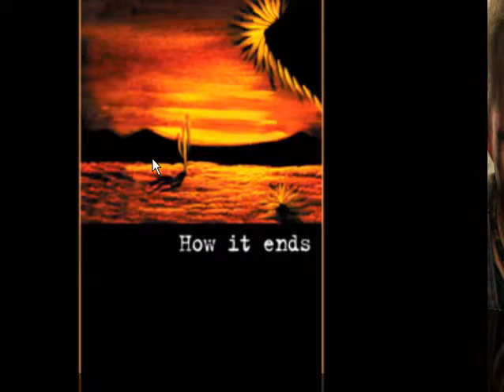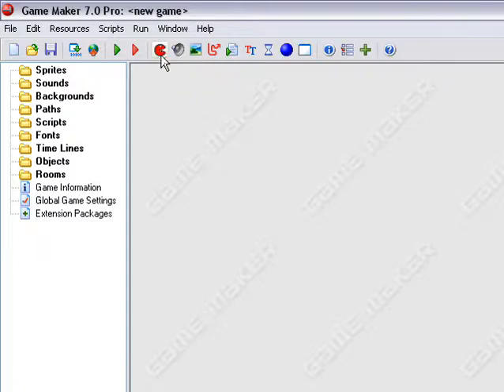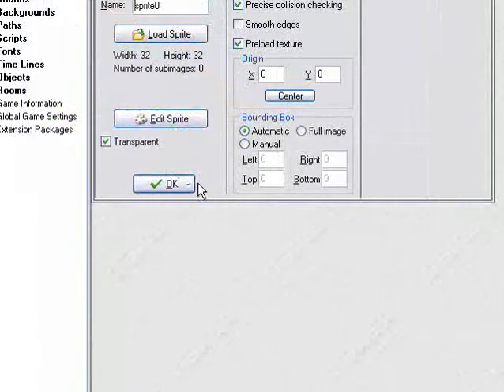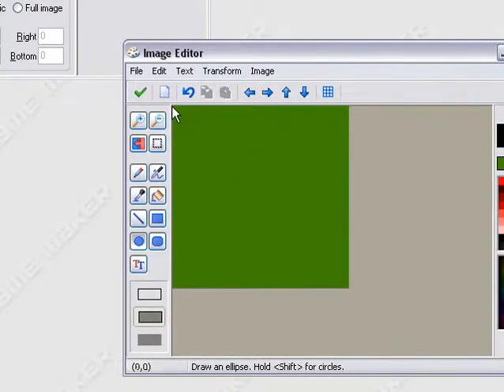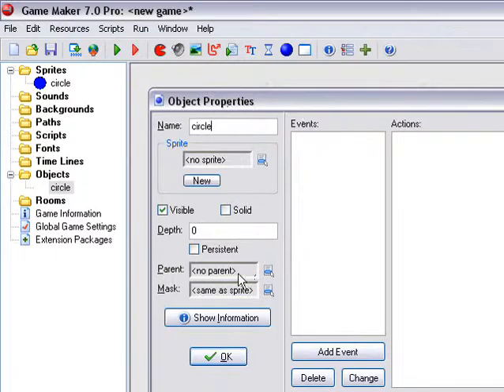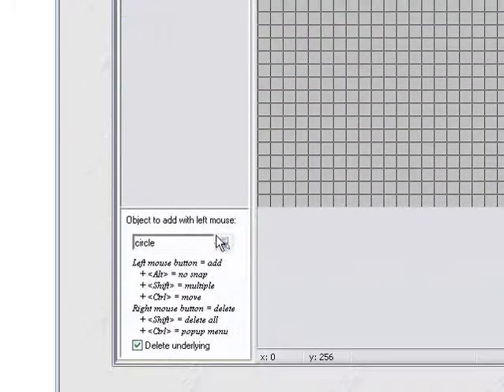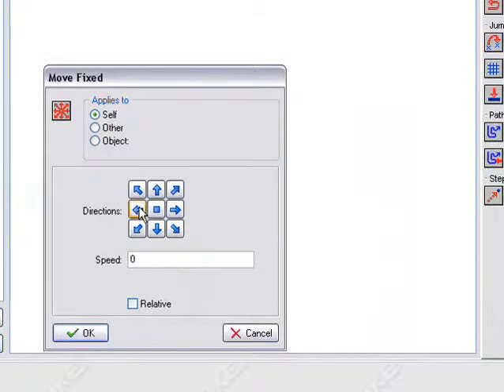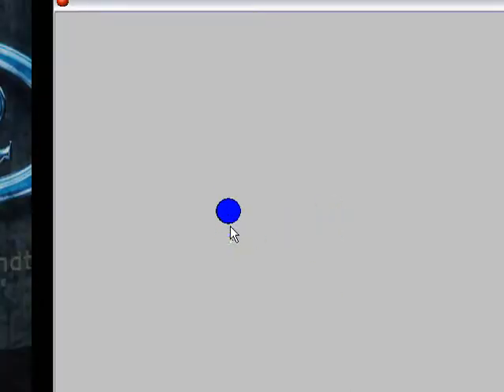Basics of GameMaker 7